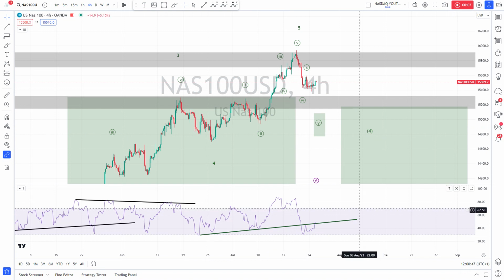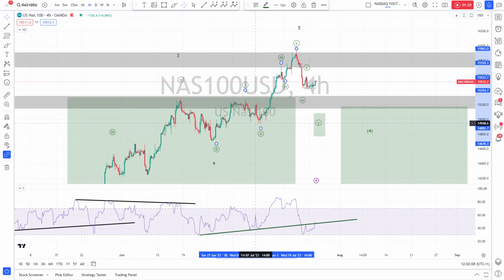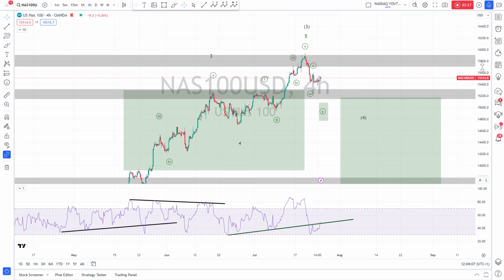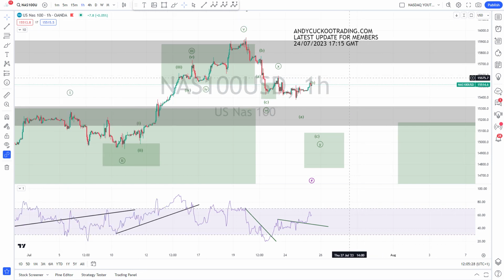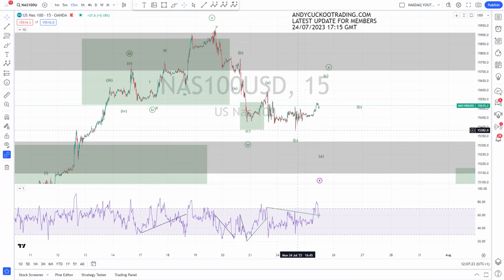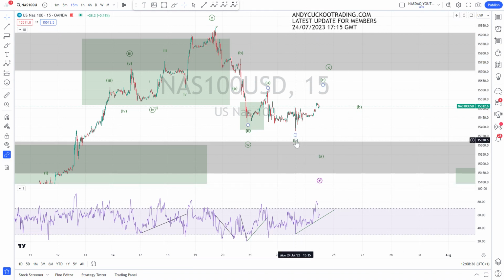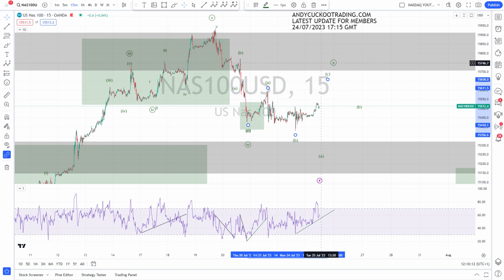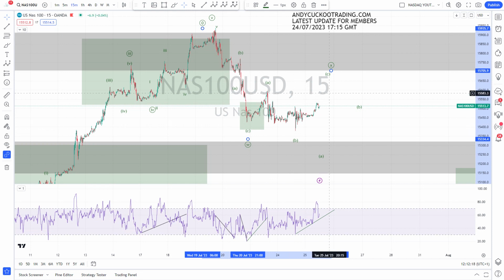NASDAQ Elliott Wave Analysis for Tuesday 25/07/2023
NASDAQ Forecast:
We might have finished an upward structure in the lower timeframe that aligns with the end of an upward structure in the higher timeframe. Although there is insufficient evidence for a bearish NASDAQ we call for caution in long trades. We see a potential short today (against the main direction).